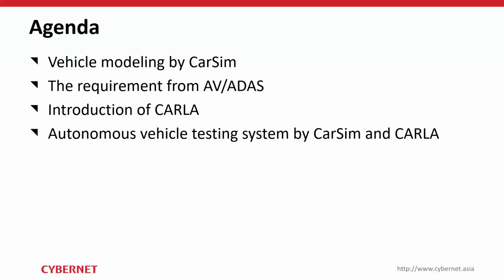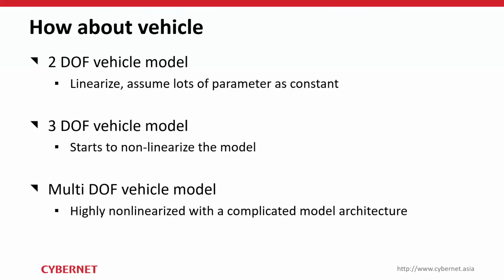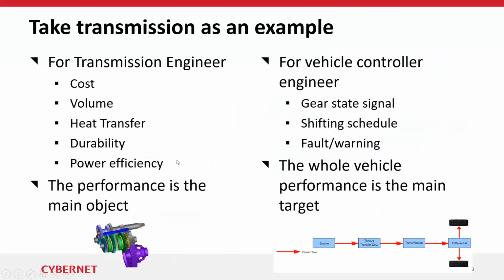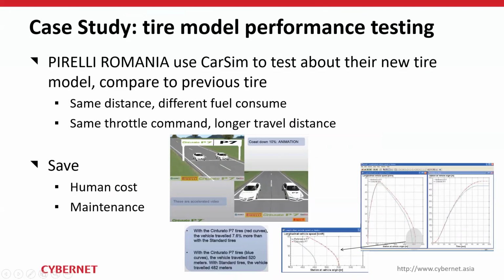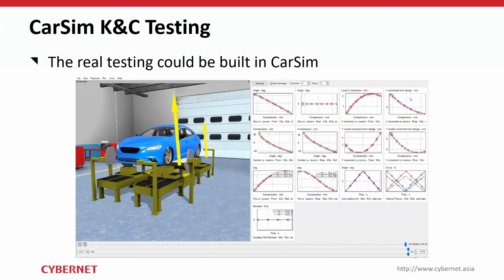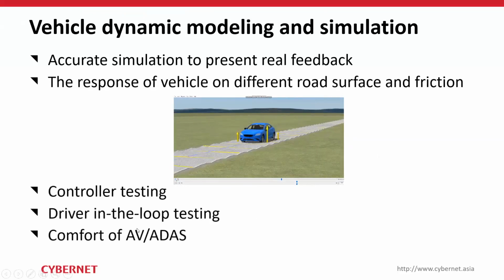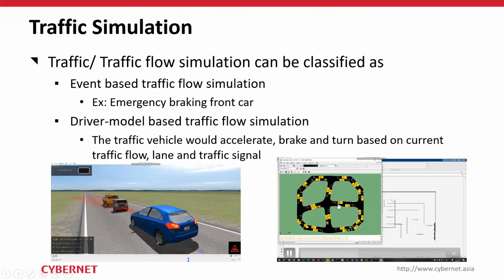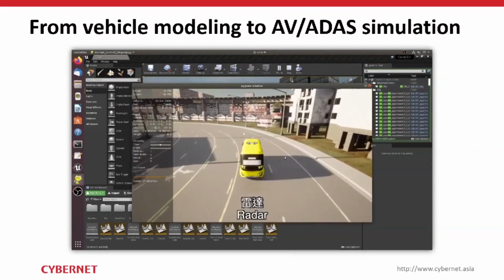Establish a Test and Verification Environment for Vehicle Controllers with Model-Based Design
Model-Based Design is a simulation method widely used in the global vehicle industry. This presentation will introduce how to build vehicle models through the Model-Based Design method, conduct related tests and verifications, and expand the application fields for automatic driving and assisted automatic driving with CarSim, the software which is often used to simulate vehicle behavior involving interactions between the 3D dynamic vehicle response, advanced, controllers, driver controls, and 3D roads.

By joining this webinar, you will have a deeper understanding of how to further improve the efficiency of development and testing in smart vehicles through simulation.